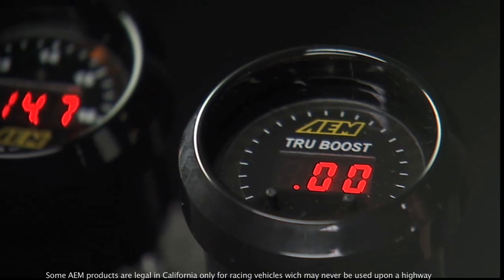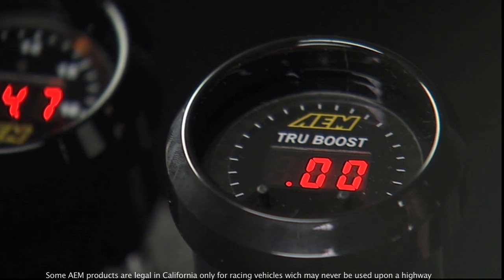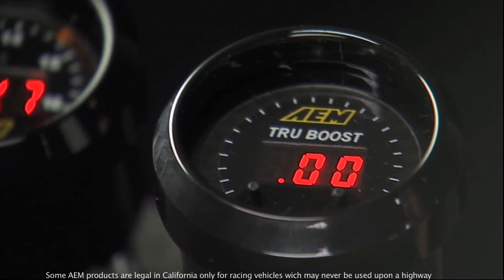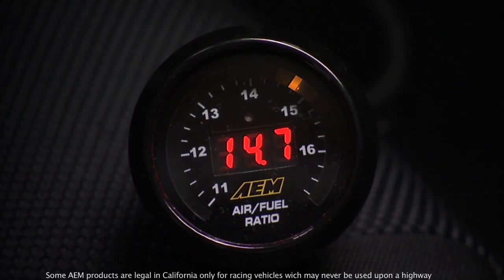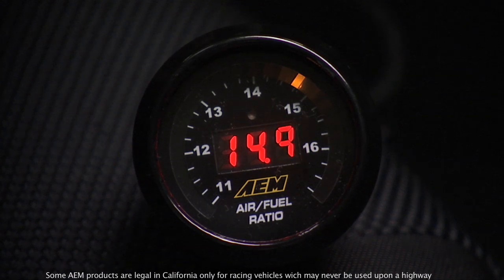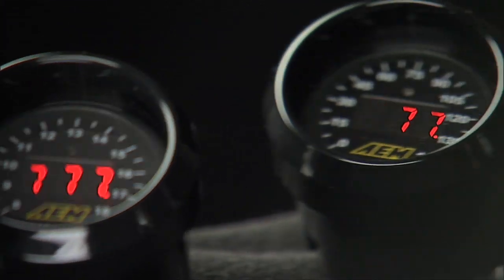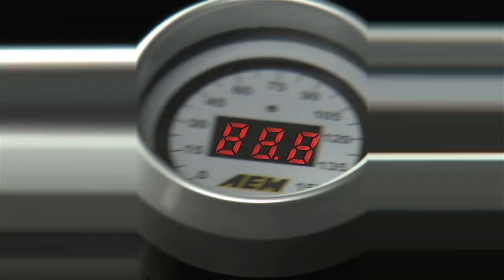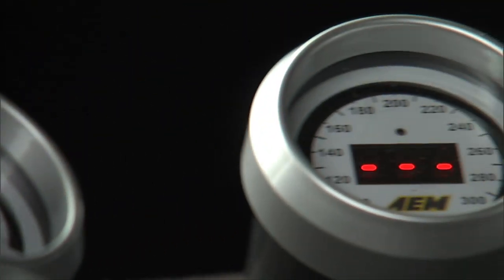AEM Digital Gauges from RiceBoyTV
John Romero, Director of Electronics Research & Development, talks about AEM's Digital Gauges. Specifically, JR speaks on AEM's TRU-BOOST Gauge-Type Boost Controller and the Gauge-Type Wideband UEGO Controller.